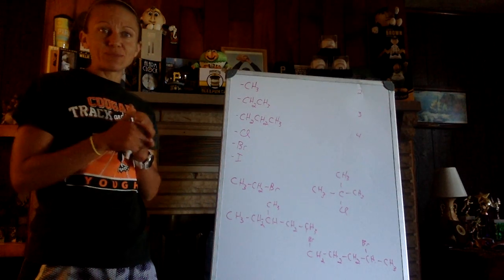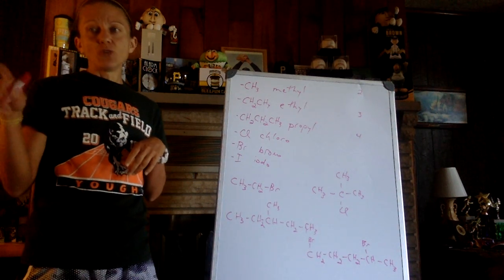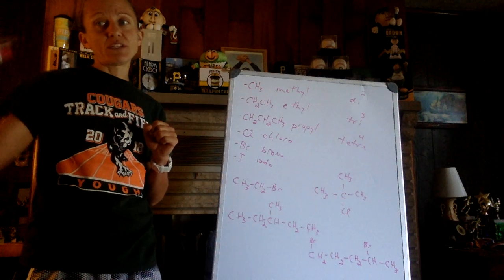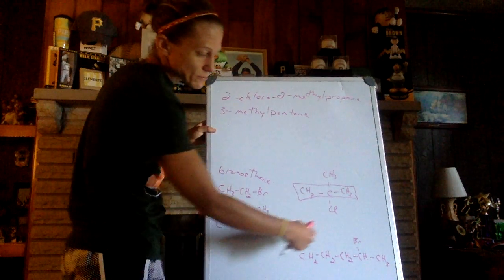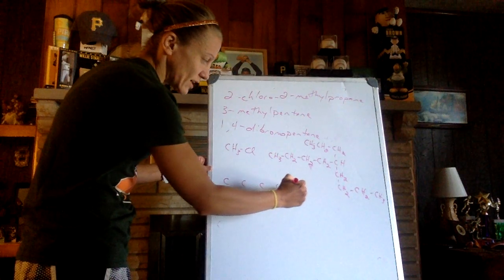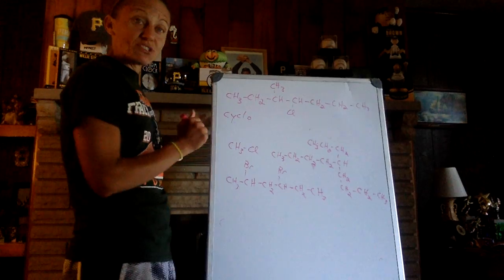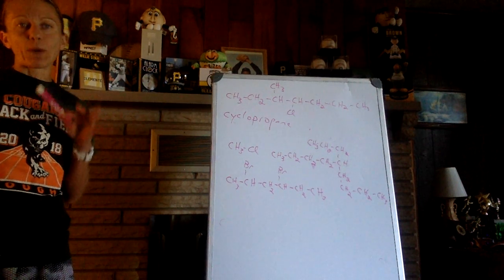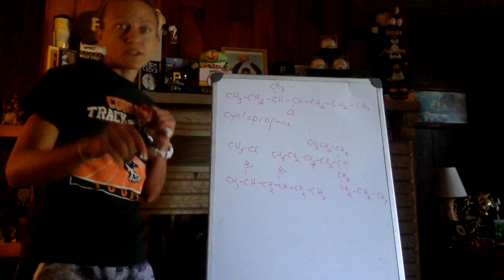AP Organic Lecture 2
This is the second part of the lecture from the organic worksheet and covers naming and drawing, as well as intro to alkenes and alkynes, benzene, and functional groups.